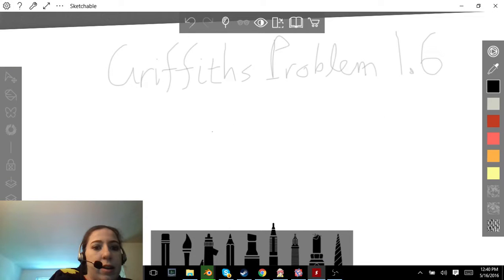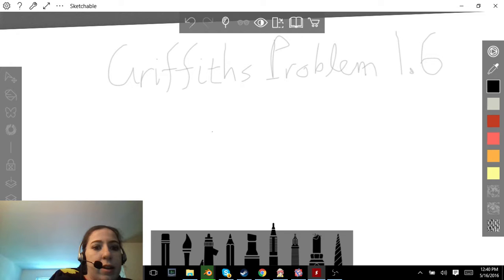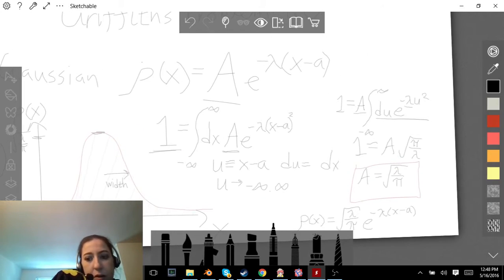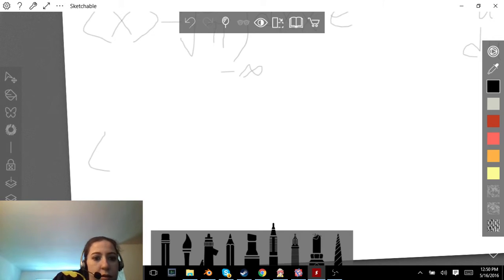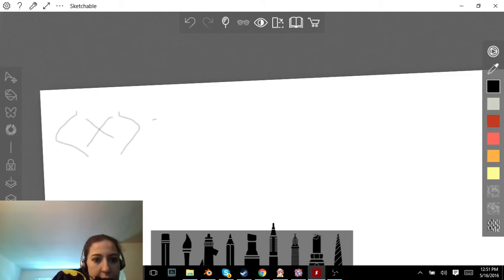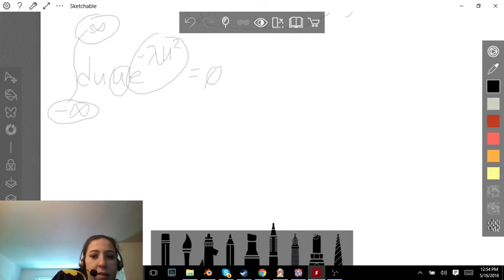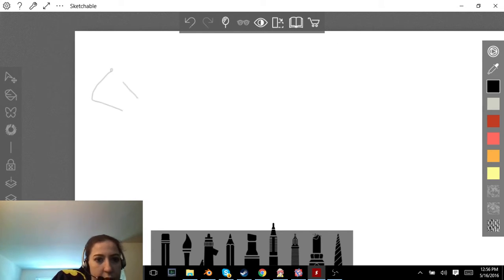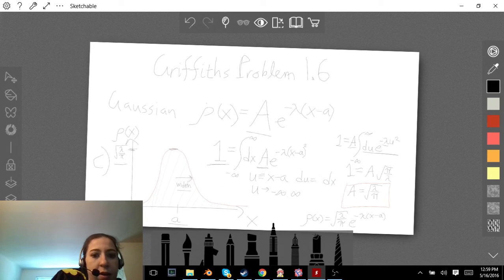Quantum Mechanics Problem 1.6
Introduction to Quantum Mechanics. This series of videos goes through Griffiths Quantum Mechanics section by section. This is Griffiths Problem 1.6